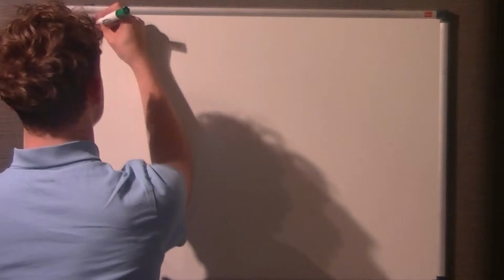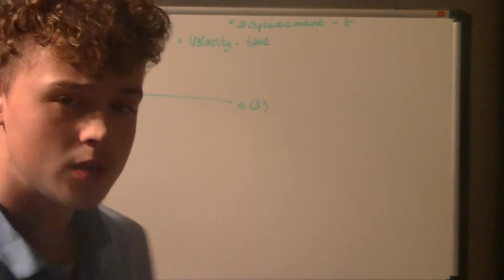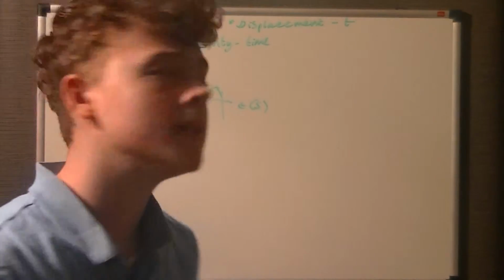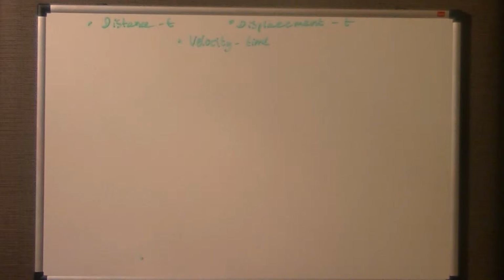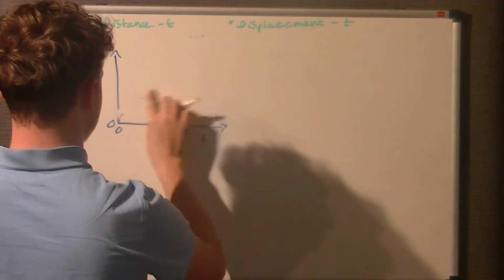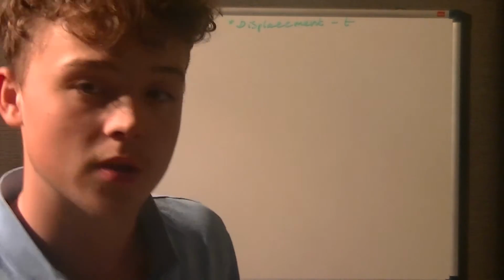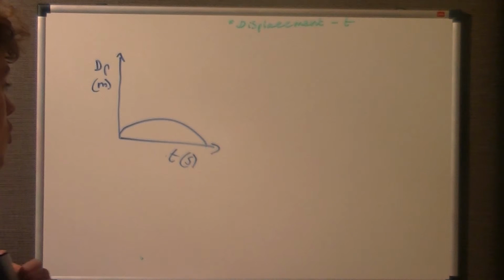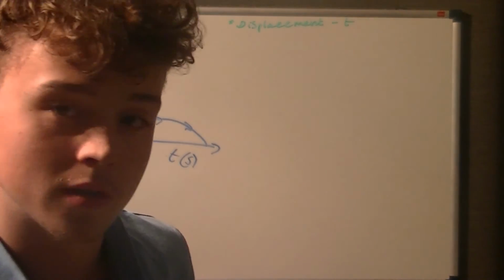Motion graphs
The last AQA AS Physics Unit 2 video to be uploaded, enjoy !!